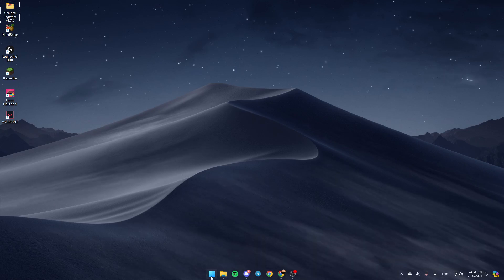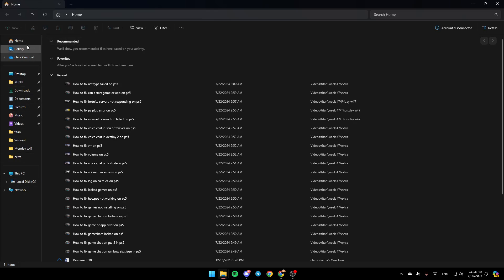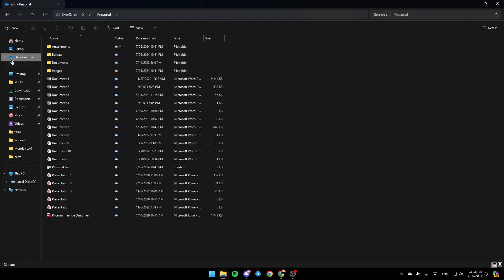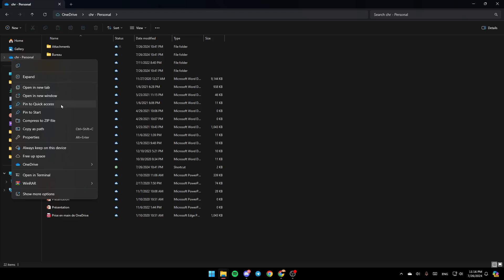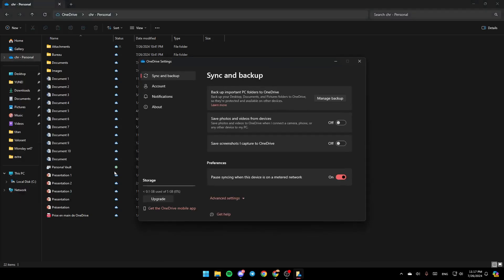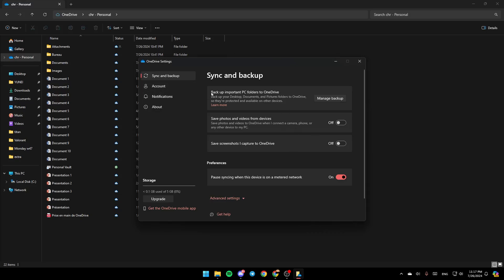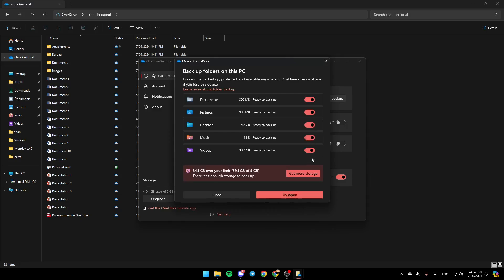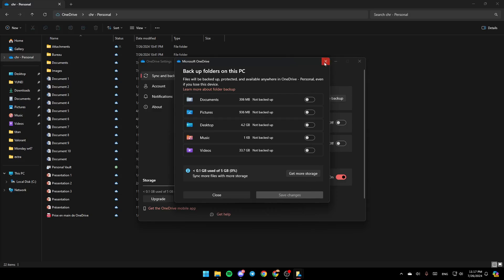How To Fix OneDrive Sync Problem On Windows 11 Tutorial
Today we talk about fix onedrive sync problem on windows 11,onedrive sync issues,fix onedrive sync issues,how to fix onedrive sync issues on windows 11